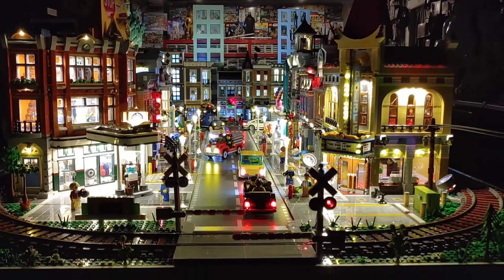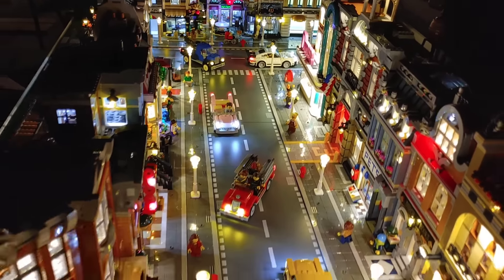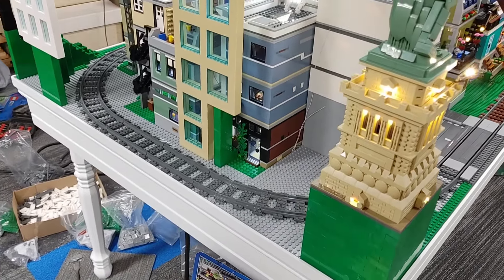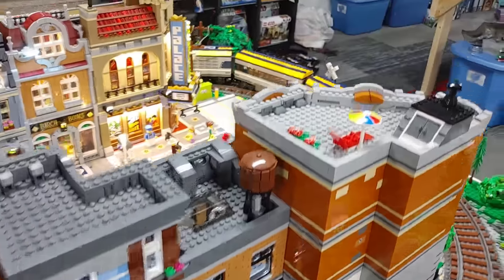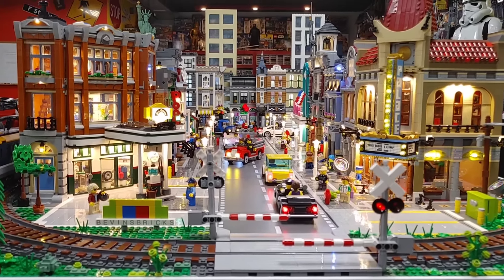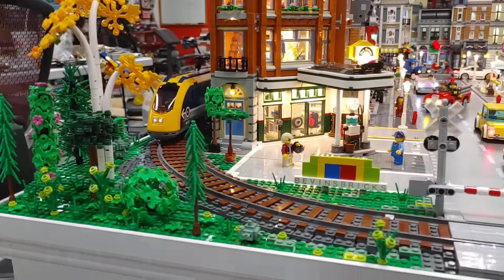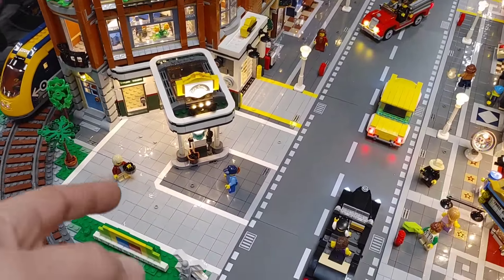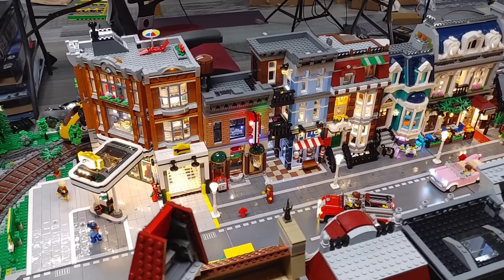The final video for my small Lego city display.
Link to become a member to my lego channel.
Lets build a better world. This video is to show progress on my commission job build and the finished build.

links for some of the light kits I used.